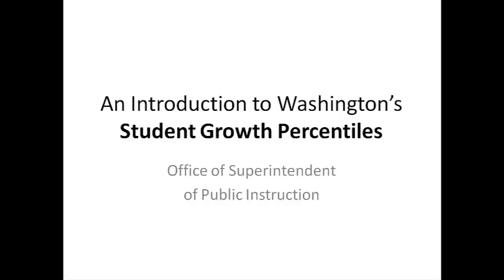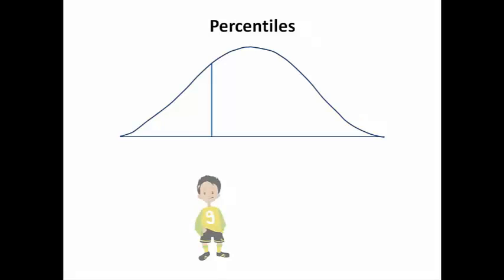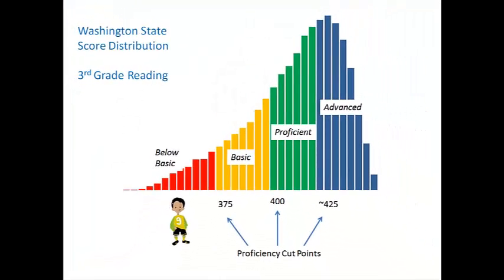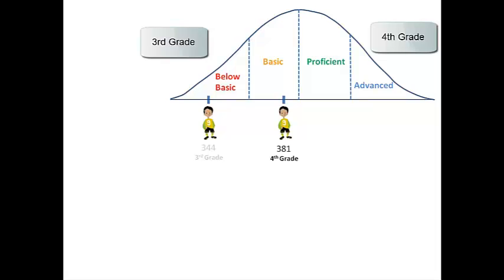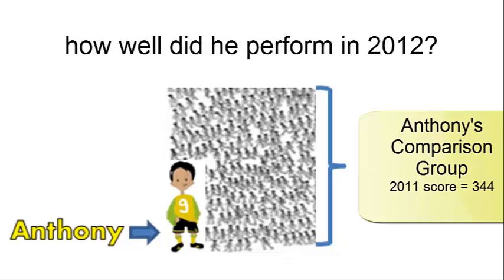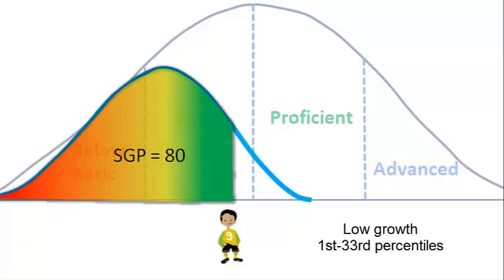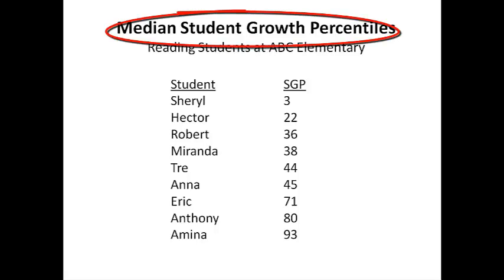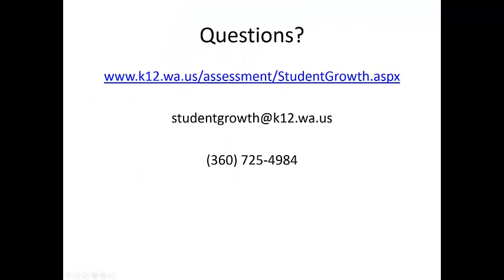An Introduction to Student Growth Percentiles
An Introduction to Student Growth Percentiles (2016)